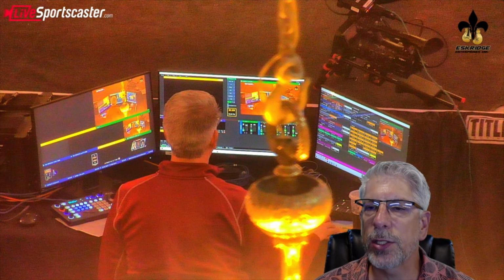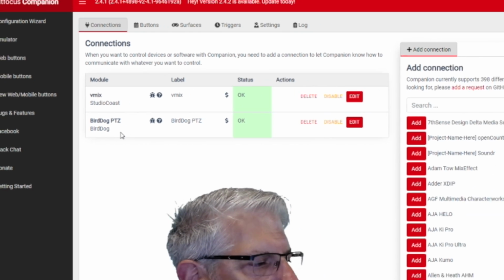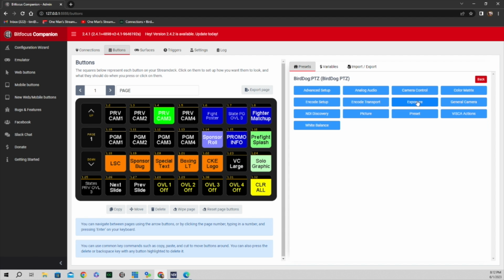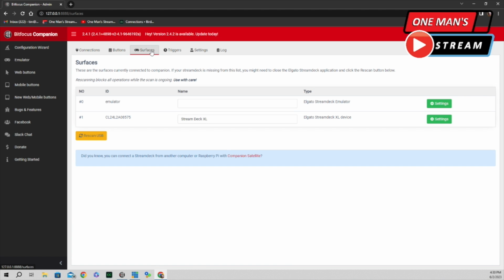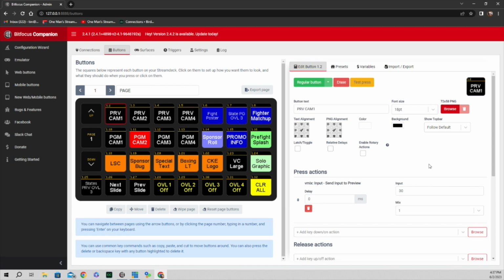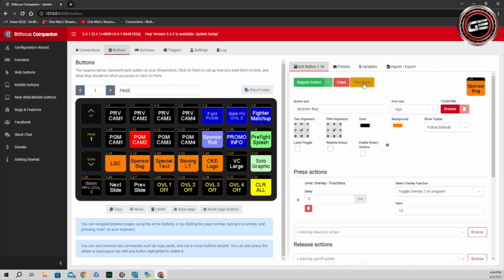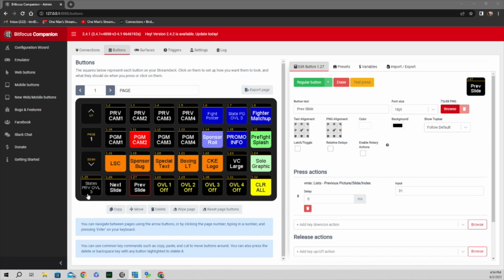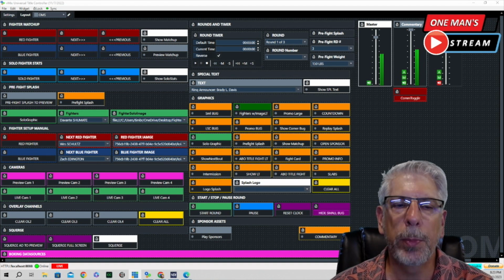Bitfocus Companion + Streamdeck + vMix | One Man's Stream EP66 | Bitfocus Companion Tutorial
Today we embark upon a  completely new  journey here at One Man's Stream.   In our topic today we expand into a new software...Bitfocus Companion.  This is an introductory tutorial explaining how I use Streamdeck and companion to help streamline our production.  Along with the help of course of vMix UTC.  We begin by exploring the interface of companion.  We show how to add different modules to your setup like vMix and Birddog PTZ controls and dive into all the different preset short cut modules which Companion supports.  Next we talk about how to add surfaces like Elgato Streamdeck to the setup.  Lastly we talk about my setup and I show you the Companion presets that I use for each button.